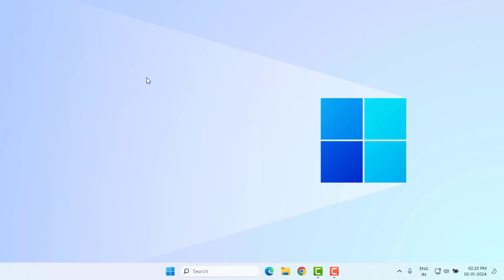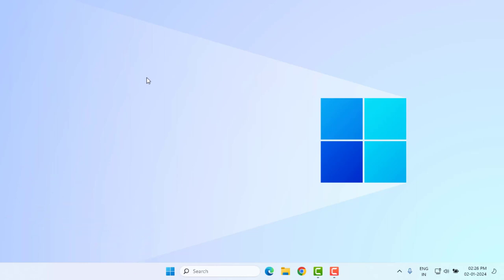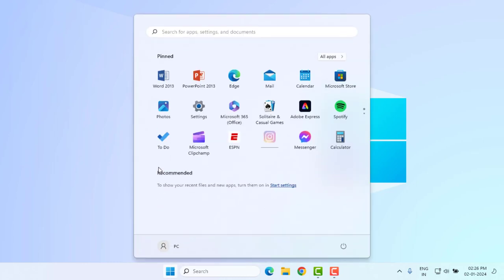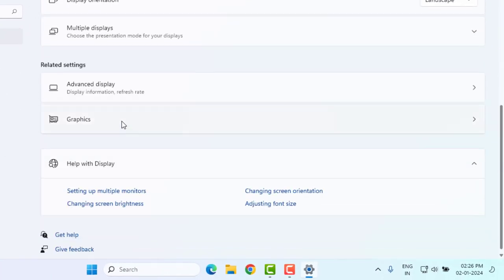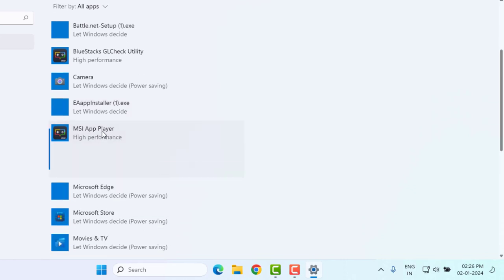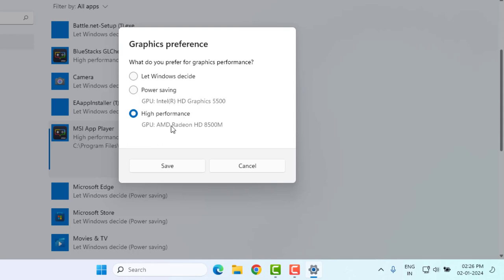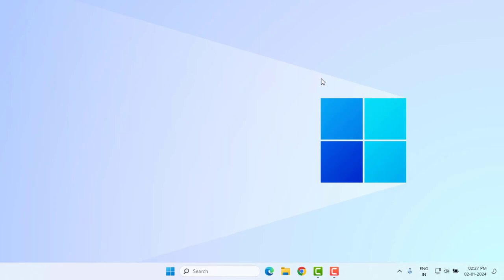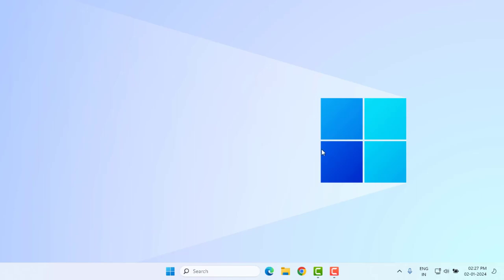How to Enable Games Optimization for Windows 11